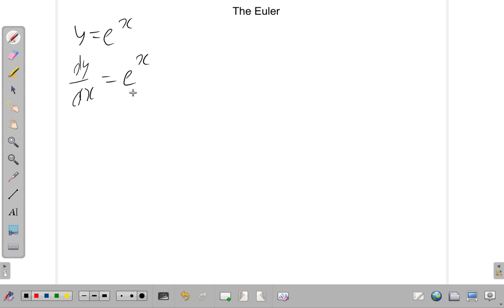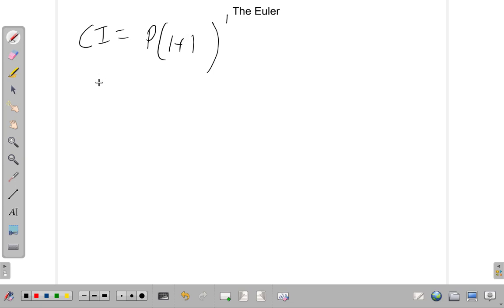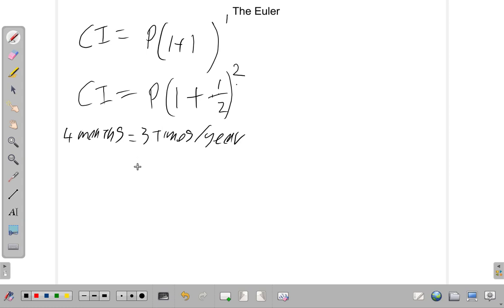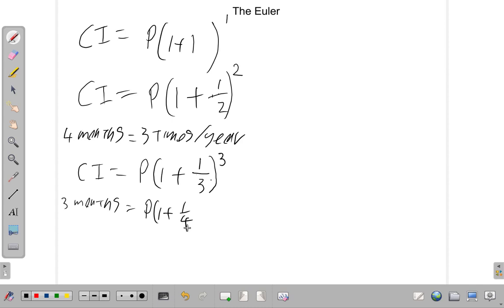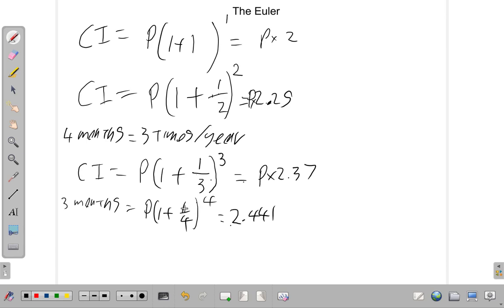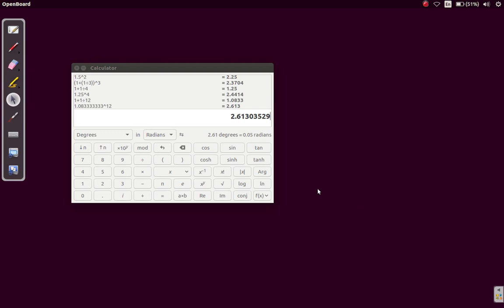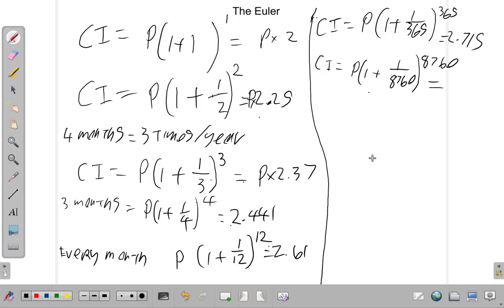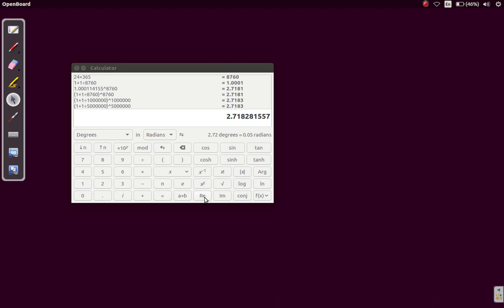Logarithmic Differentiation The Euler